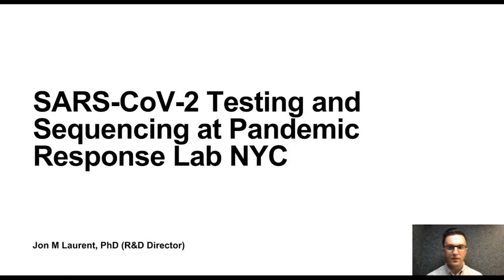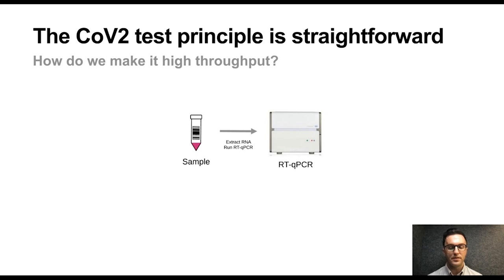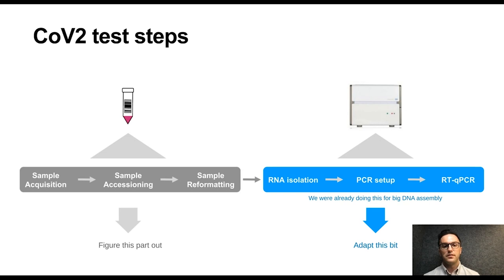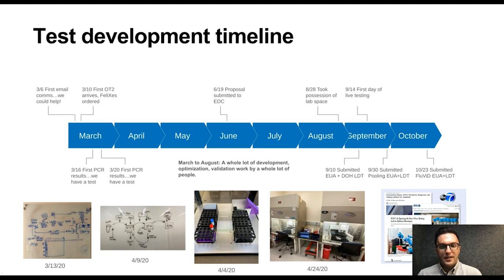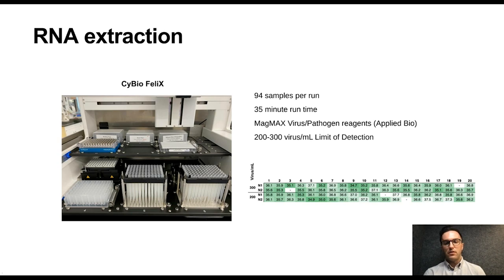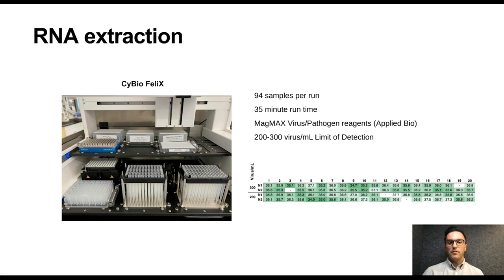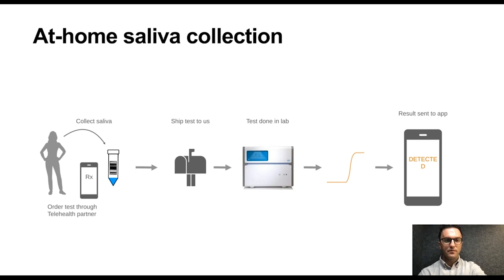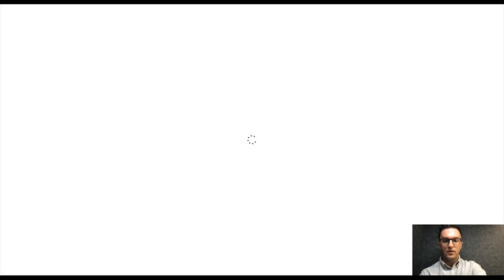Keynote Presentation High throughput Diagnostics and Sequencing at the Pandemic Response Lab NYC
Presented By: Jon M. Laurent, PhD

Speaker Biography: Jon received his PhD with Edward Marcotte at the University of Texas at Austin, where he investigated the conservation of various biological properties through evolutionary time. He helped develop technologies for engineering the yeast genome and making yeast more amendable to the study of human genetics...

Webinar: Keynote Presentation: High-throughput Diagnostics and Sequencing at the Pandemic Response Lab NYC

Webinar Abstract: Controlling the spread of the 2019 novel coronavirus SARS-CoV-2 and ensuring a return to 'normal' activities in a post-COVID world requires two complementary efforts: 1) Widespread availability of reliable and accurate testing at massive scale to identify and isolate those infected, and 2) Continued identification and monitoring of emerging variants of concern to identify and avoid spread of resistant or vaccine-bypassing strains...

Earn PACE Credits:
1. Make sure you’re a registered member of Labroots
2. Watch the webinar on YouTube or on the Labroots
3.